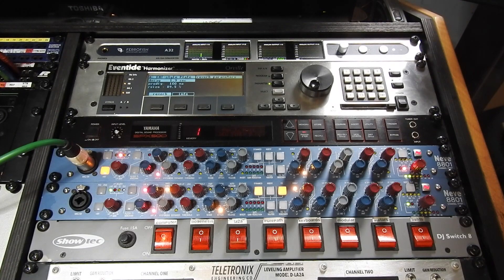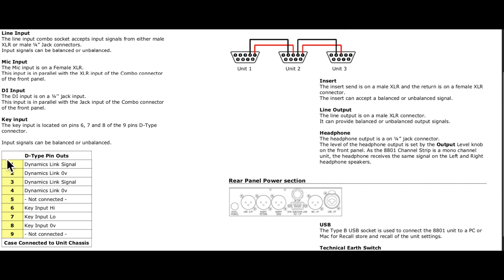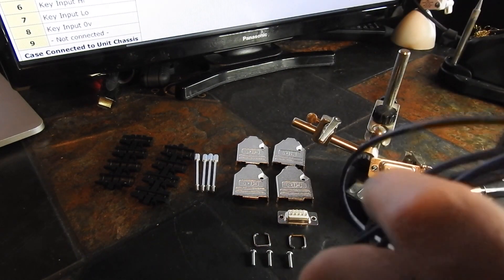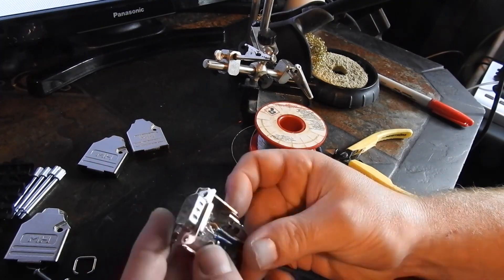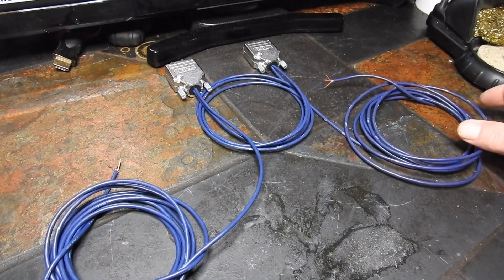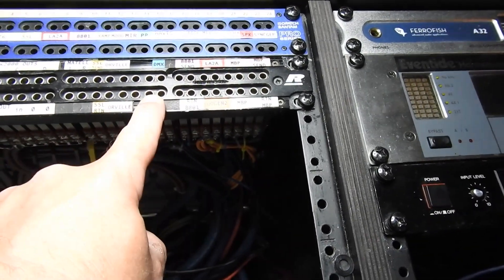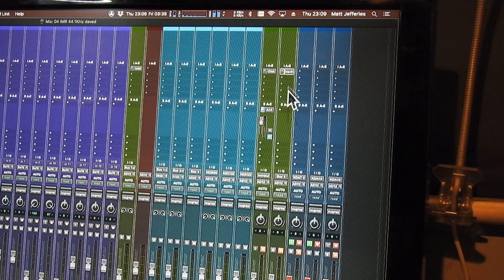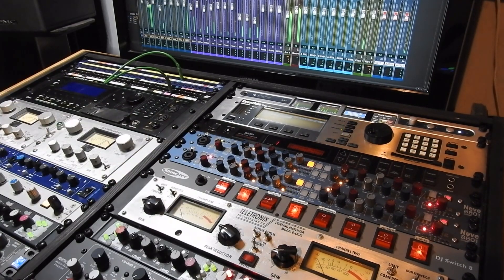AMS Neve 8801 Stereo link and Key Input : How to build the 9 pin D- Sub and demonstration.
I got a great deal on another 8801.  As I do a lot of stem mastering with mainly stereo files it would br rude not to Stereo link the compressors and add the external key input that are available on the 9 pin D-Sub connector.